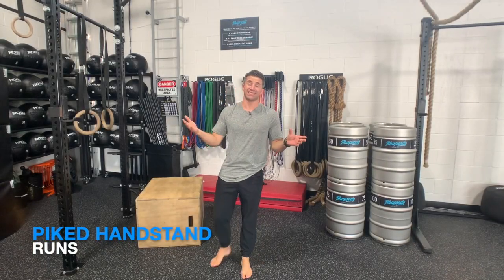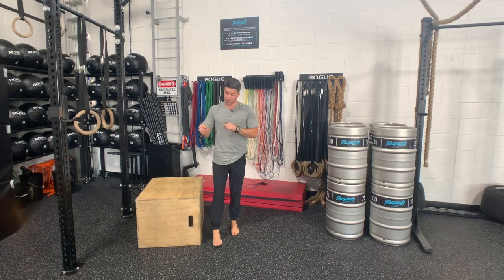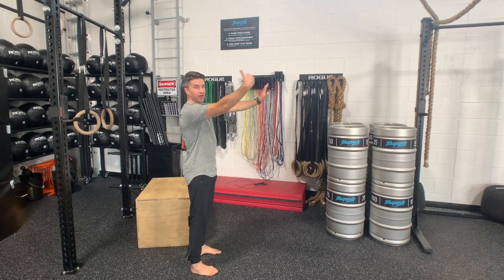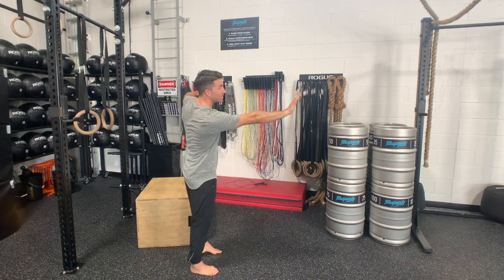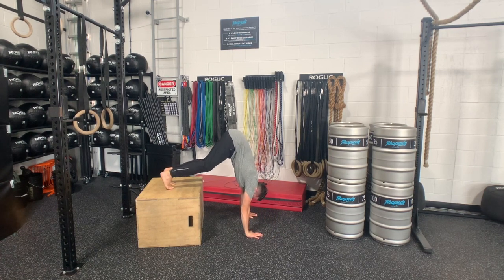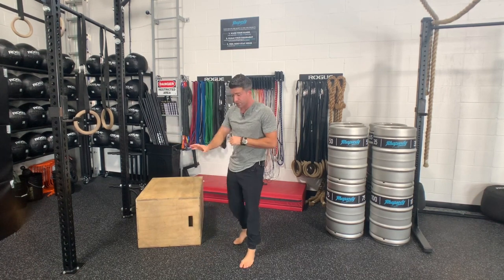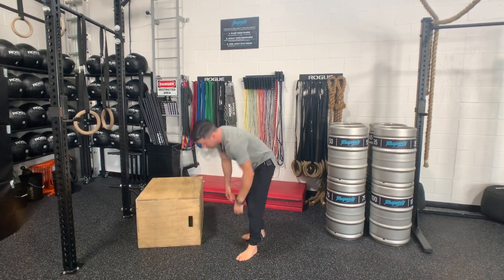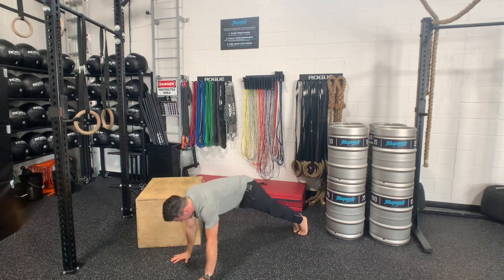Piked HS Run